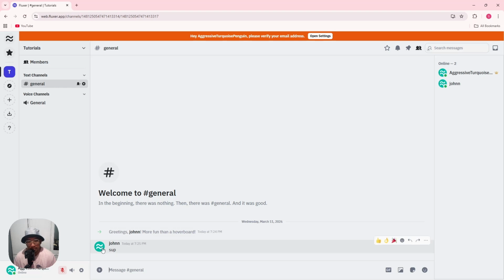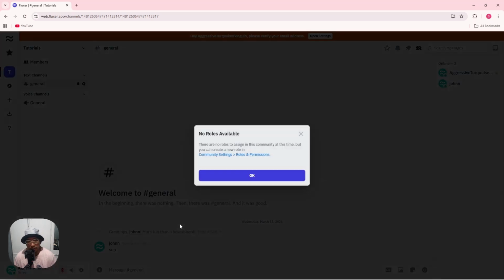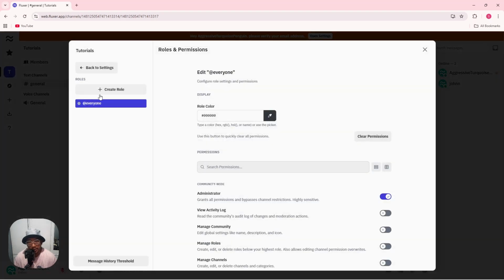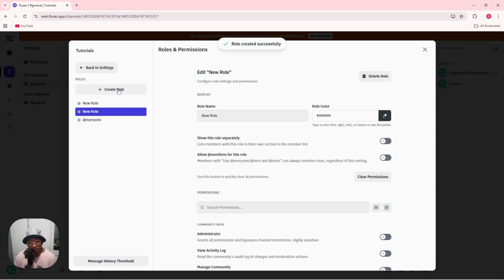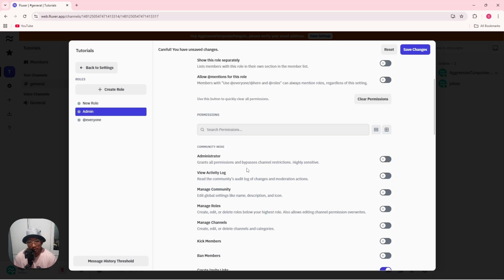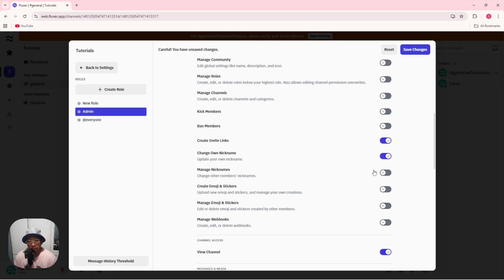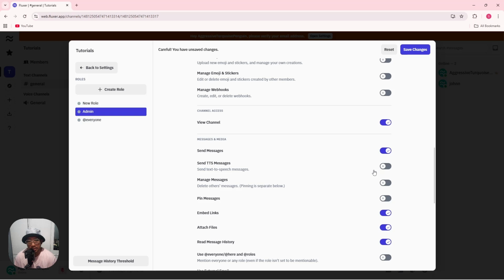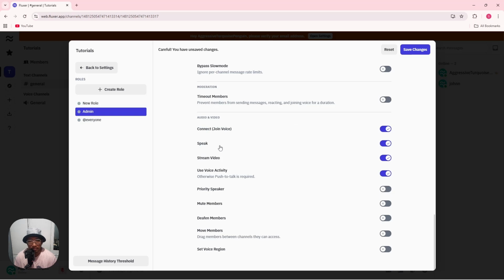How To Set Up Roles And Permissions On Fluxer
How do I set up roles and permissions on Fluxer? In this video tutorial, I’ll show you how to create and manage roles and permissions on Fluxer. Enjoy!